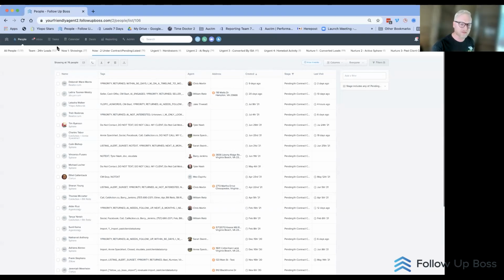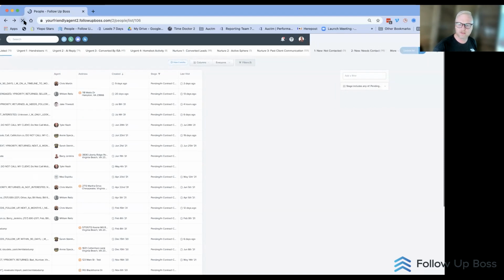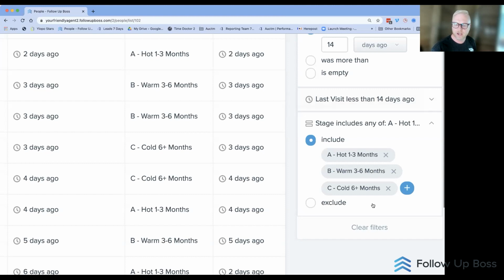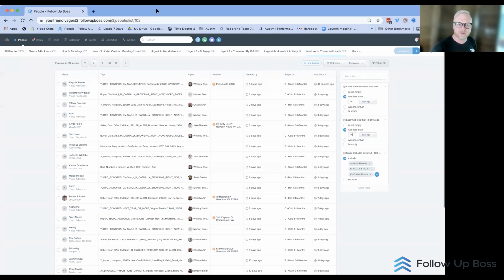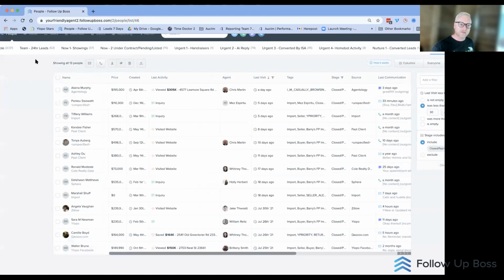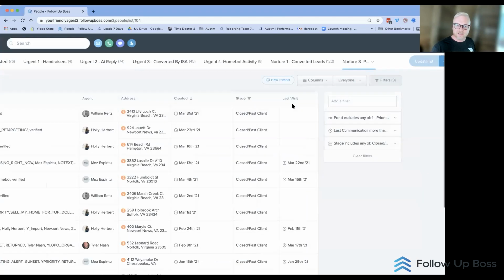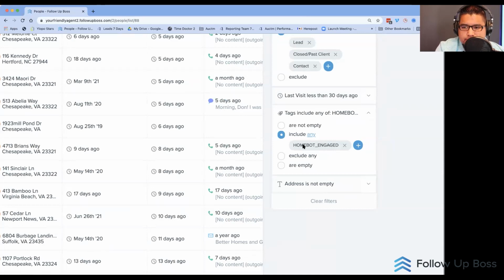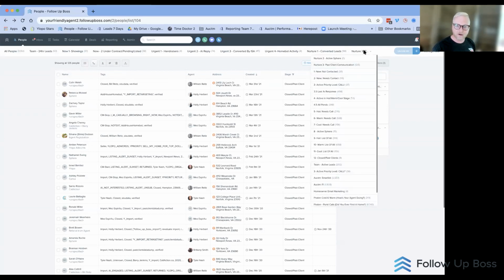How Smart Lists helped Barry Jenkins' team sell 850+ homes a year | Bosses in Action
In this episode of Bosses in Action, we sit down with mega-boss Barry Jenkins, Team Leader and CEO of Friends in Real Estate Team, and Follow Up Boss Head of Partnerships, Ricardo Bueno. Learn Barry's daily workflow for working his Smart Lists and how that helped his team sell 850+ homes a year AND become #1 Better Homes & Garden Team.

0:00 - Intro
0:34 - Turning smart lists into your daily workflow.
1:36 - Numbering your smart lists.
2:22 - Filtering your lists based on your last communication.
6:49 - Getting the agents to use the Follow Up Boss phone number.
8:06 - How to prioritize your list.
11:25 - “What are you looking for?”
15:22 - Handling hand-raisers.
17:24 - Past client communications.
19:38 - The point of having too many lists.
21:12 - Coaching agents.
23:01 - Agent usage.
25:15 - Setting up rules.
26:49 - Establishing lists.
30:16 - The audit action plan.
32:00 - Transaction management.
32:10 - Changing the stages.
34:14 - Outro